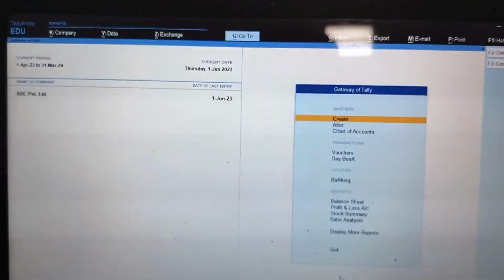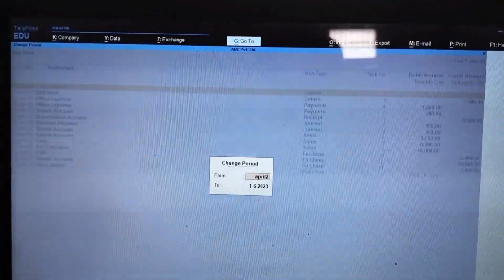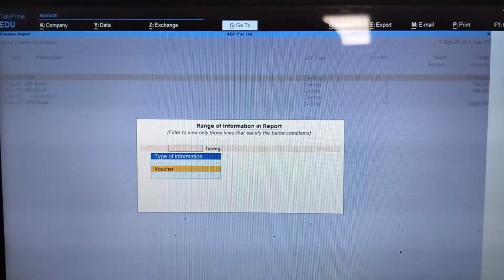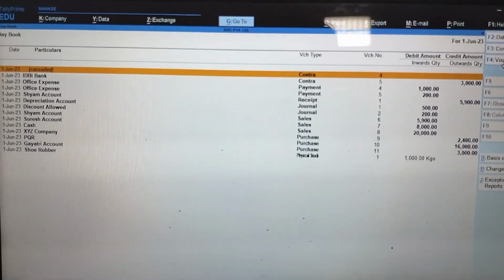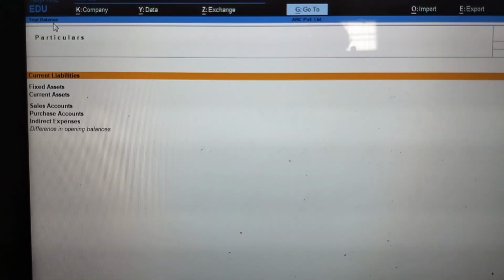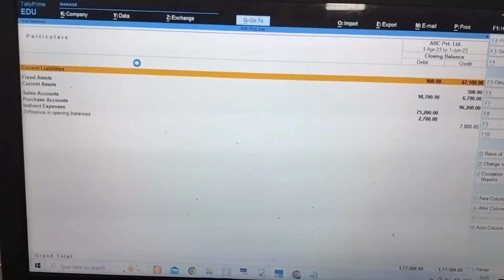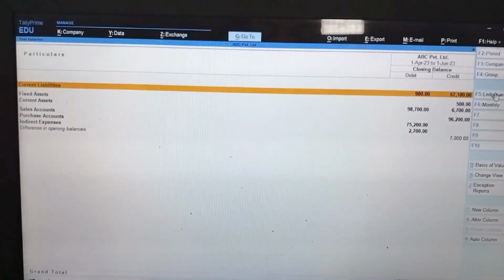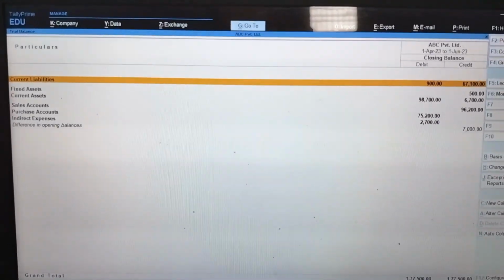Trick to learn Tally shortcuts | Tally Prime | Useful shortcuts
Tally me aise shortcuts ke baare me jaane | Tally Basics | Tally ERP 9
Tally Education